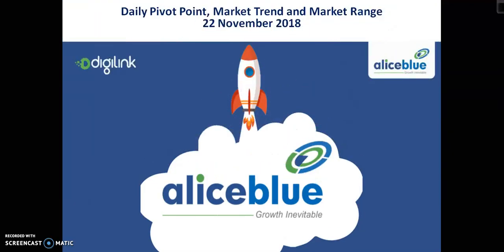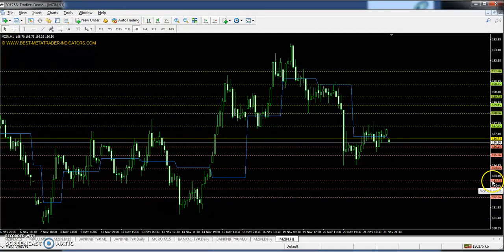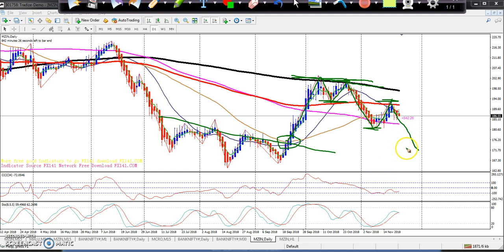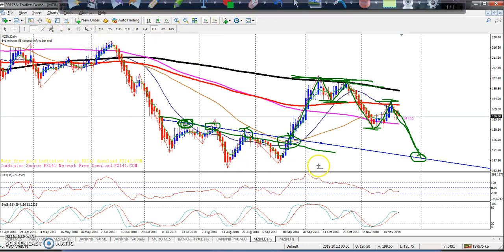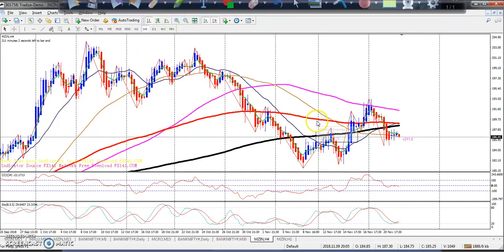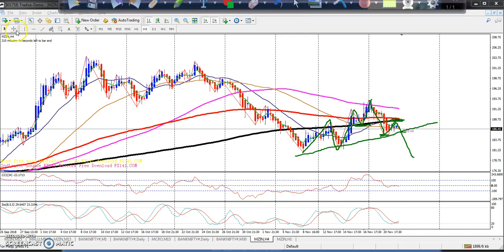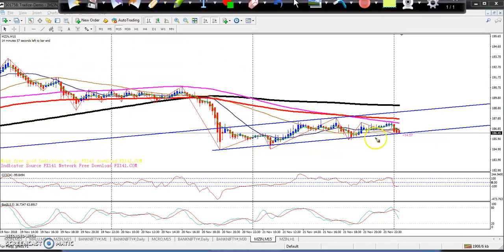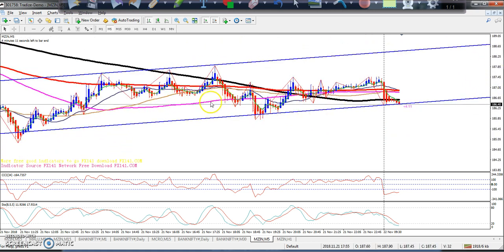Zinc Pivot Point, Market Trend & Range 22.11.2018